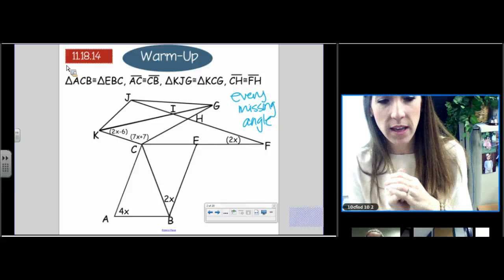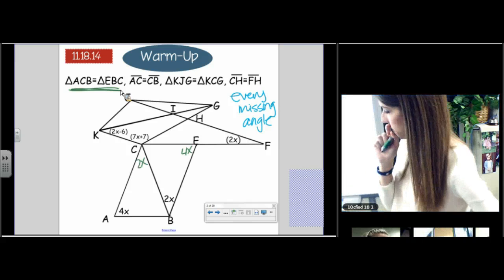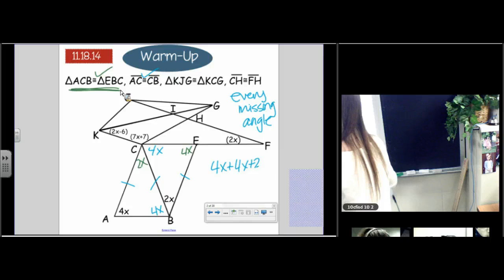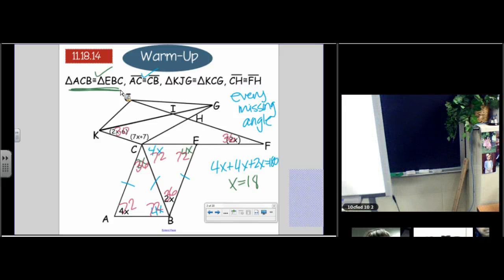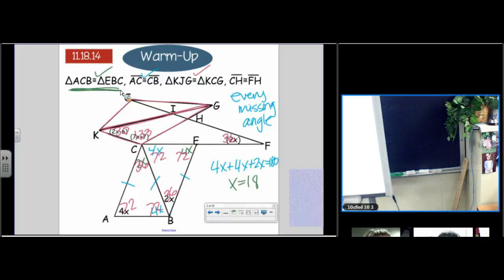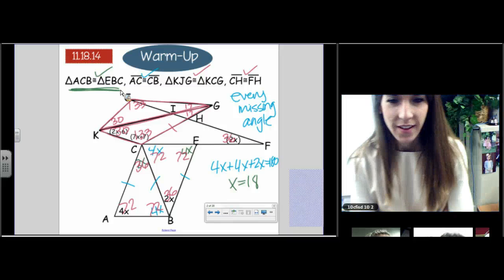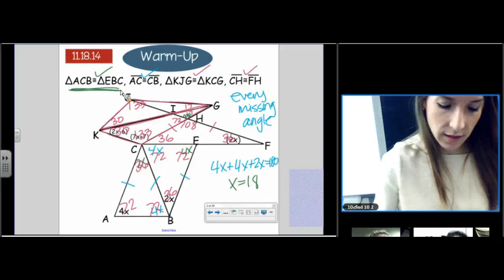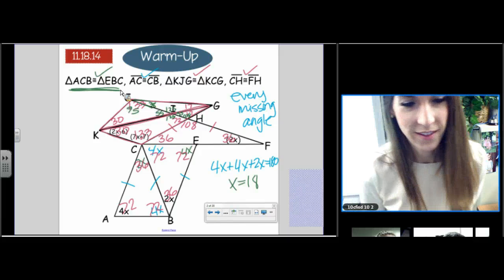4 Assessment Warm-Up K 2014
4 Assessment Warm-Up K 2014